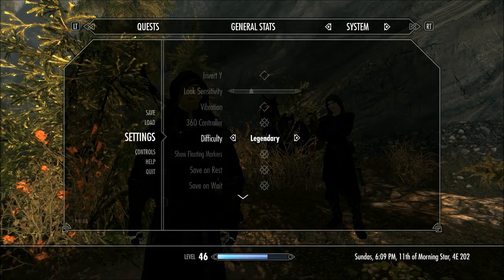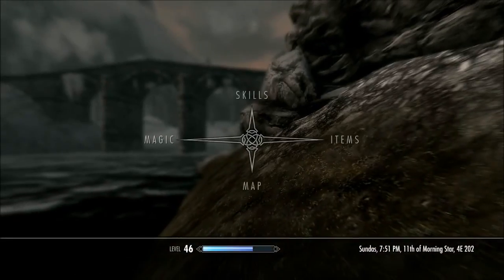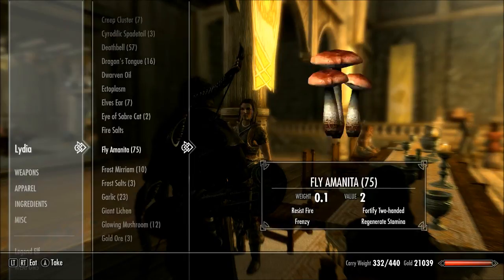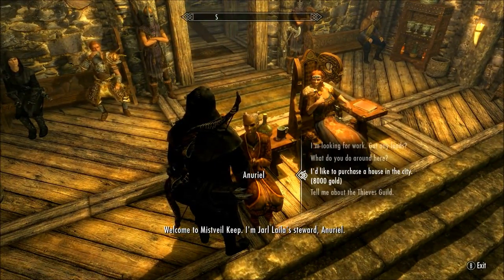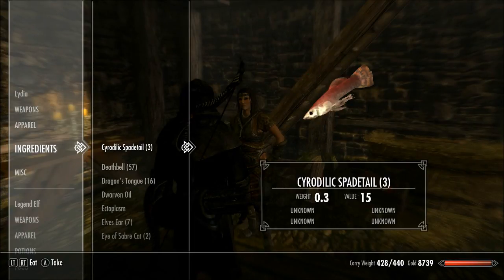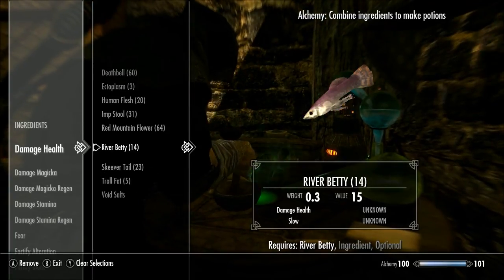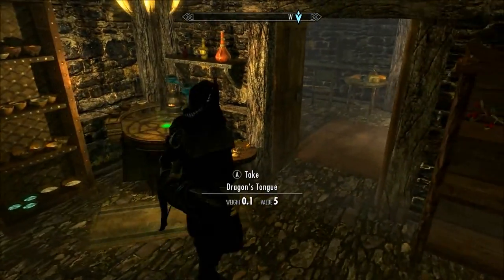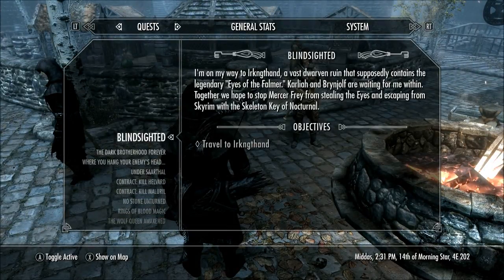Skyrim Assassin Legendary Difficulty 52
Skyrim Assassin Archer Let's Play on Legendary Difficulty. Not much action in this episode. I collect Salmon Roe for expensive potions to level alchemy to 100 quickly.  Become the Jarl of Riften and buy the house honeyside. This character is a level 45 High Elf Assassin Archer, killing with an Ebony bow, and Ebony dagger and Illusion is now at level 60.

Links to the mods used with this character